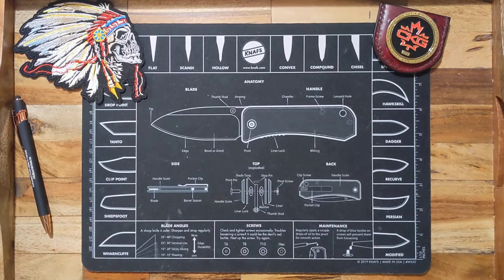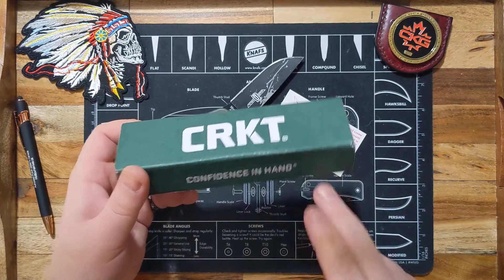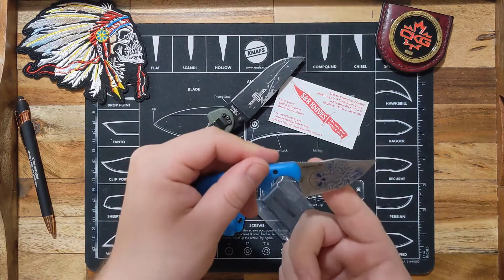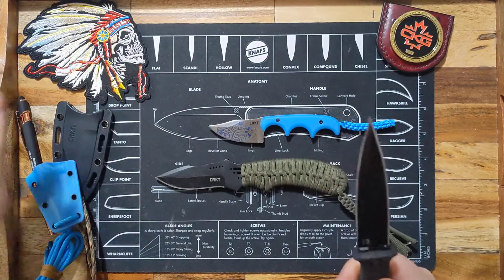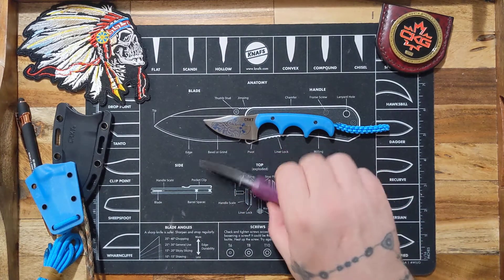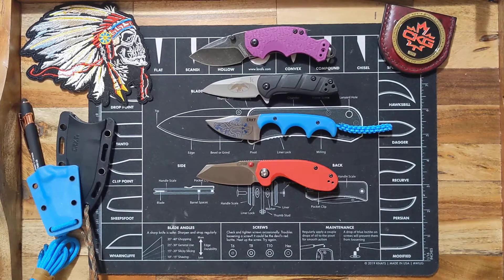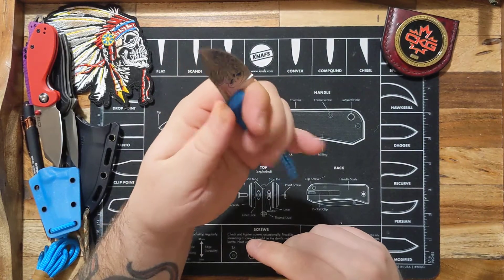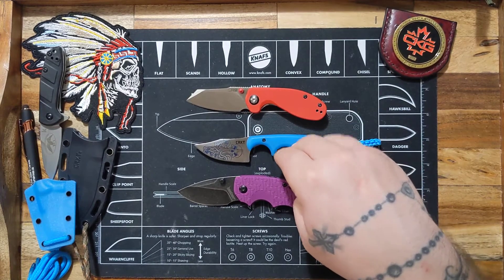Alan Folts Crkt minimalist, HP Lovecraft edition